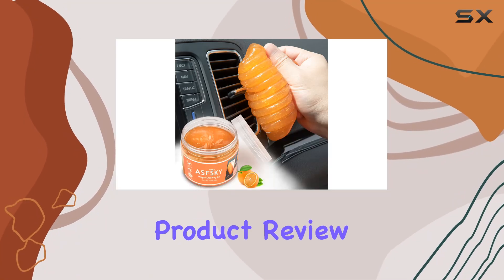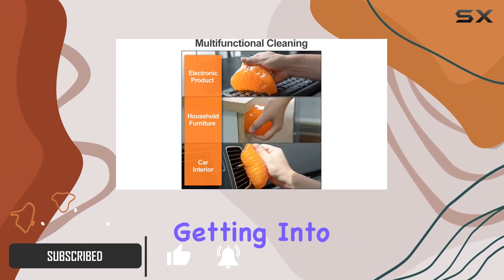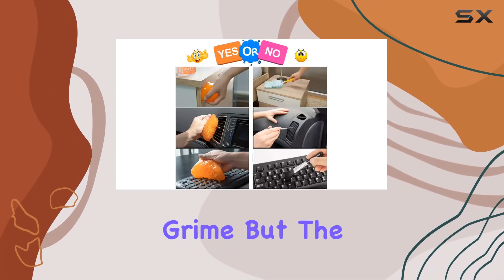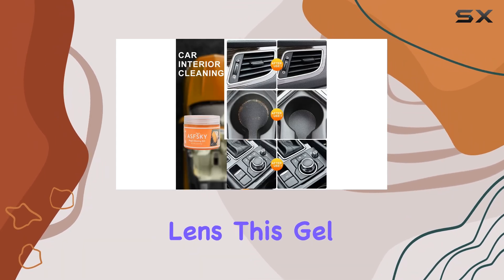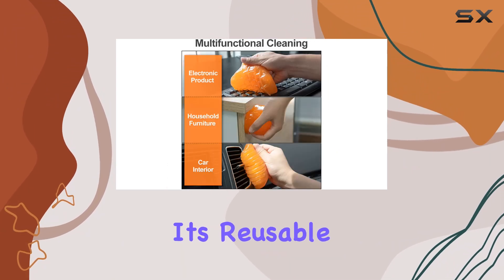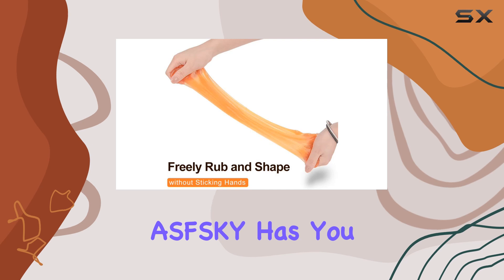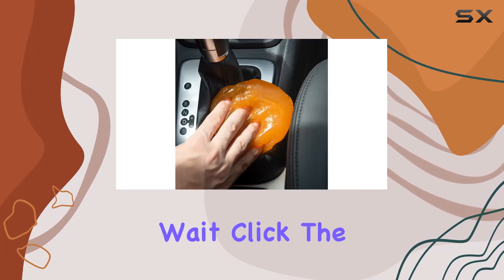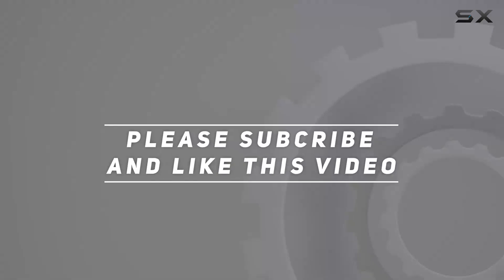ASFSKY Car Cleaning Gel: The Ultimate Solution for Car and Electronics Cleaning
0:00 Intro
0:06 Review

Things that we mentioned in this video:
ASFSKY Car Cleaning Gel, : B08936JH53